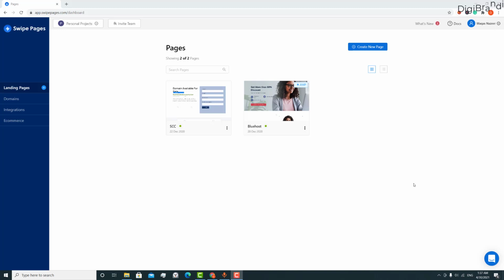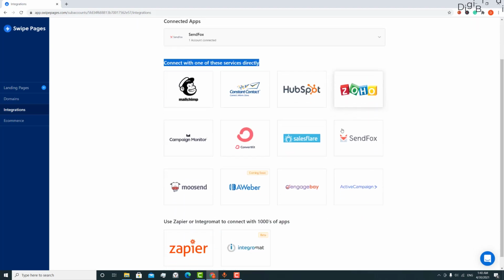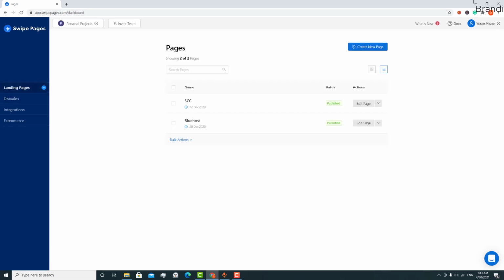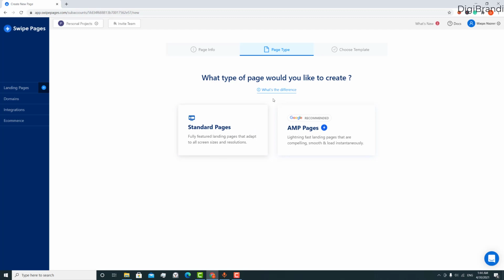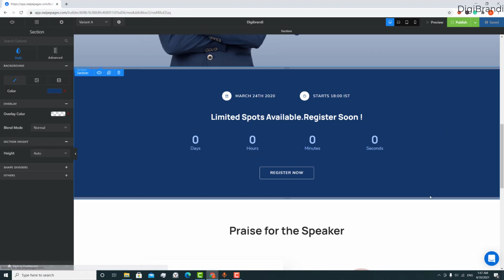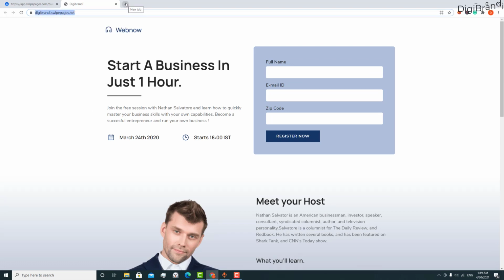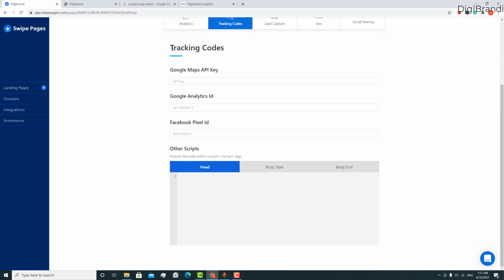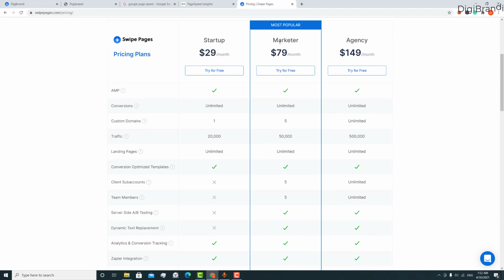Swipe Pages Review | Is Swipe Pages Worth buying | Swipe Pages Landing Page Builder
If you have build landing pages, you might have gone through a lot of coding stuff but with swipe pages, you can get rid of all this hassle. Swipe pages offer simple drag and drop landing page builder that is there for you.
You can use swipe pages lead generation forms or tons of integrations for better lead generation process using your landing pages. Please do watch the complete video for a full review.
If you have any queries, please don't hesitate to ask in the comments section.